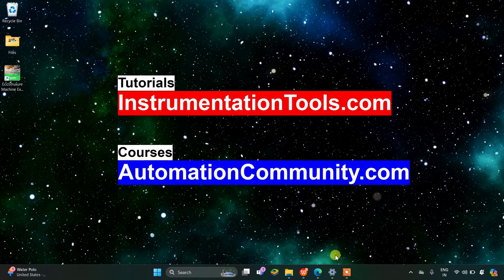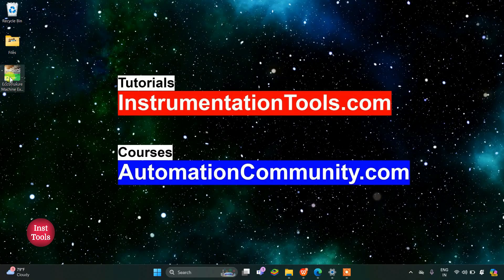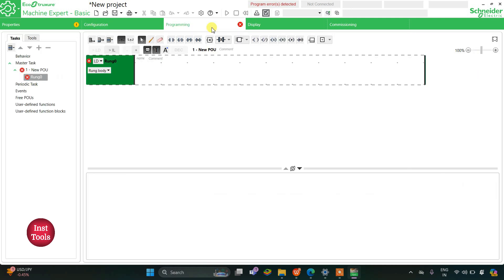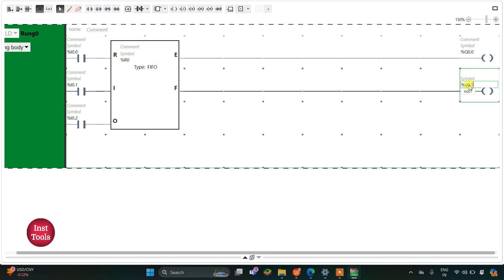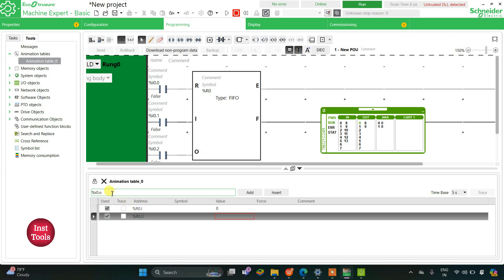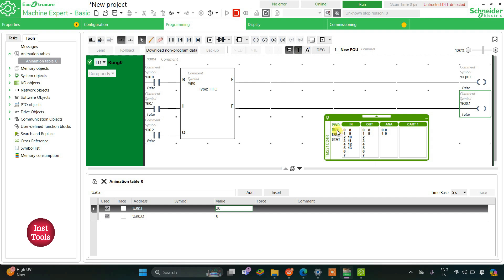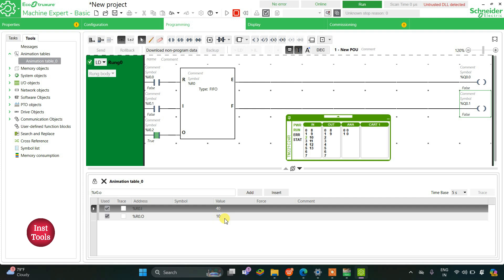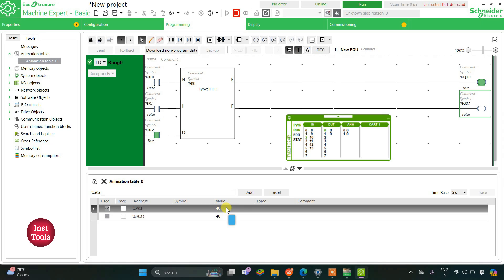Schneider FIFO Instruction (Eco Structure Machine Edition)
Watch a detailed video on Schneider FIFO instruction in EcoStruxure Machine Expert, explaining how to implement and use FIFO queues in PLC programming